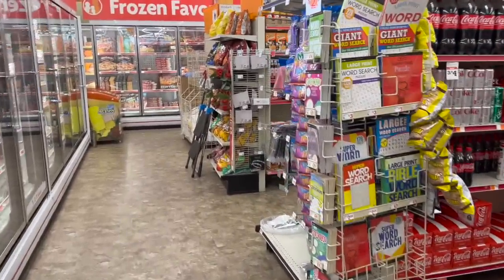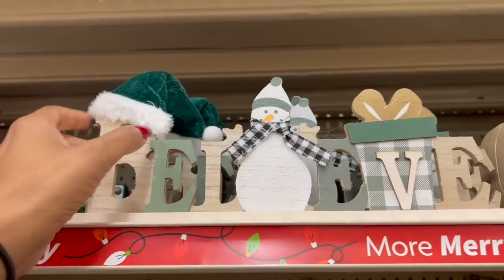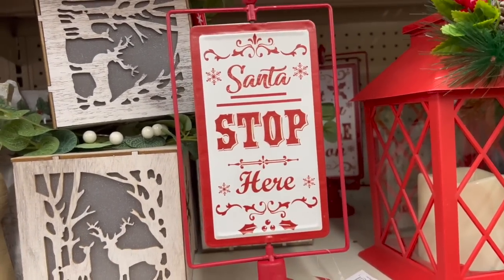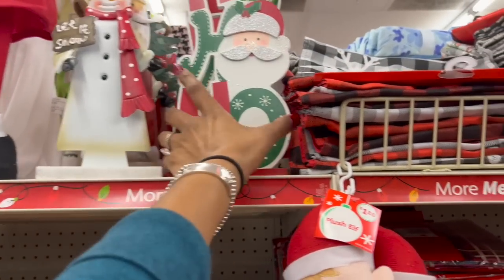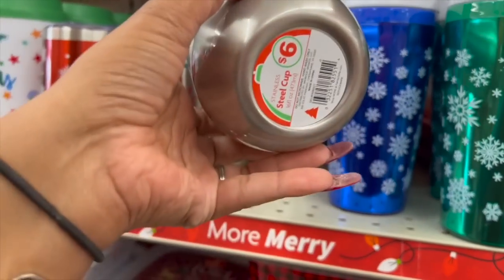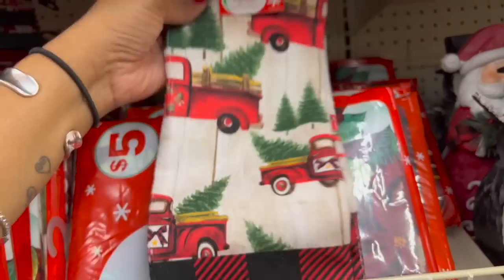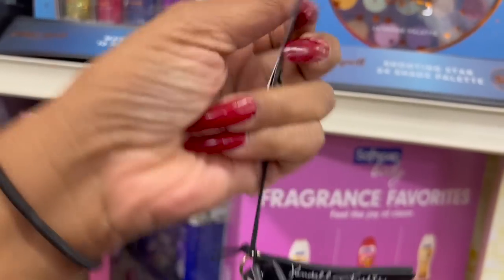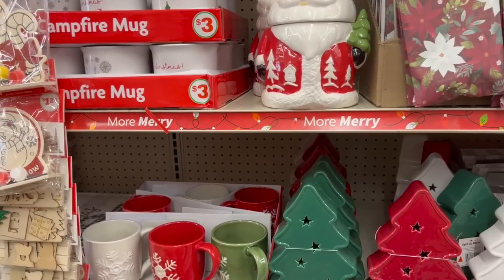🎄🎅🏼FAMILY DOLLAR CHRISTMAS 2022 SHOP W/ME🎄🎅🏼CHRISTMAS AT FAMILY DOLLAR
family dollar christmas 2022. family dollar christmas shop with me. christmas at family dollar. shop with me family dollar. family dollar shop with me 2022. family dollar 2022. shop with me. family dollar christmas. couponing for a cause. christmas shopping. family dollar. family dollar shop with me. family dollar store walkthrough 2022. family dollar come with me. new finds at family dollar. all new at family dollar. best new finds at family dollar.

Make sure you hit the like button and subscribe if you like Dollar Tree Walkthroughs, Dollar Tree Hauls, 99 Cents Only Stores Shop with me and overall Money Saving ideas, it's all about couponing for a cause. To all The 99 and Dollar Tree shoppers thank you for always supporting me and helping me along the way!  True queen of the 99 cent store  Queen of the Dollar Tree.🎄🎅🏼FAMILY DOLLAR CHRISTMAS 2022 SHOP W/ME🎄🎅🏼CHRISTMAS AT FAMILY DOLLAR | SHOP W/ME FAMILY DOLLAR
(Uploaded 10/14 1:30pm)

Chapters
0:00 - Intro
0:52 - family dollar christmas 2022
3:50 - family dollar christmas shop with me
4:27 - family dollar christmas decor 2022
5:00 - shop with me family dollar
6:14 - couponing for a cause
7:15 - family dollar new finds
8:00 - all new at family dollar
10:30 - family dollar christmas
12:15 - family dollar store walkthrough 2022
14:00 - couponing for a cause
15:00 - family dollar gift sets
18:00 - family dollar christmas shopping
22:00 - family dollar shopping
27:00 - outro